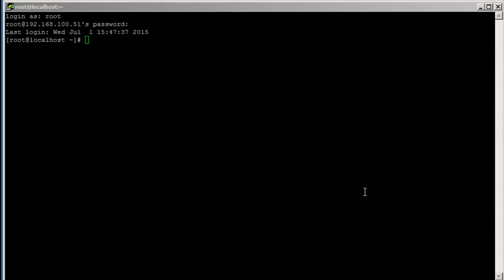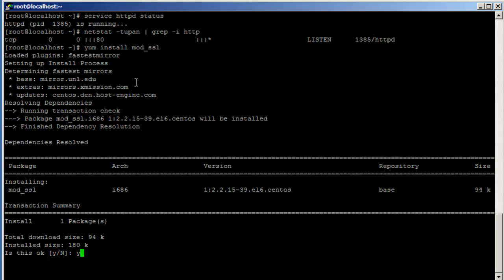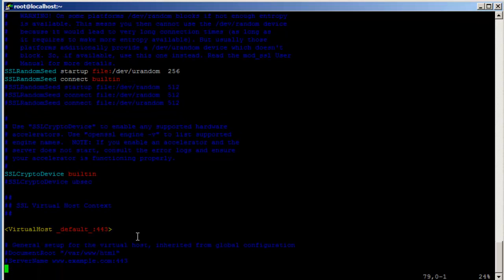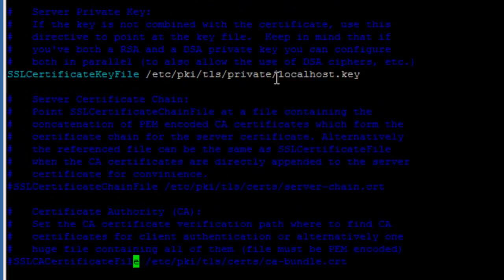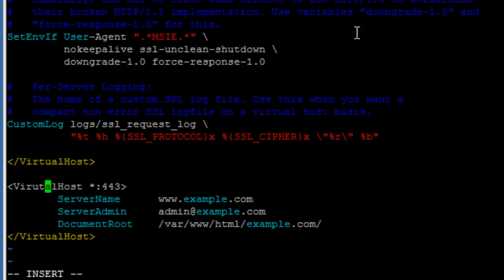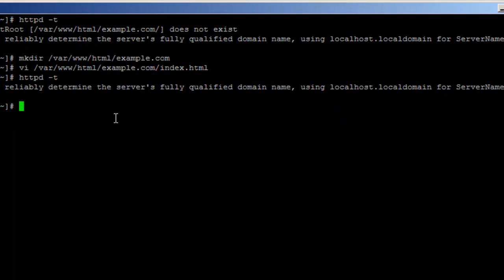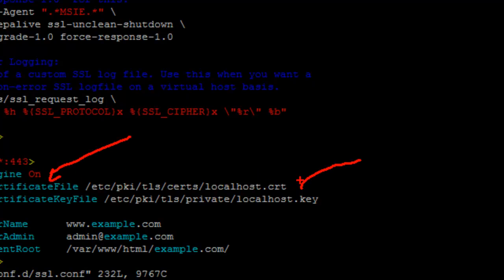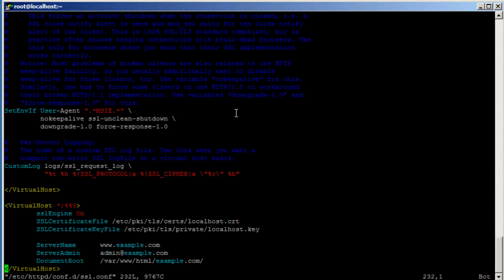Configuring HTTPS or SSL on apache web server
This tutorial describes how to setup SSL or https on apache web server.